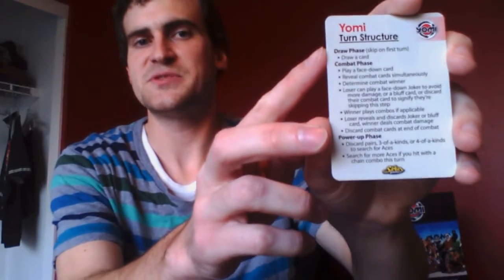Yomi v2 Review